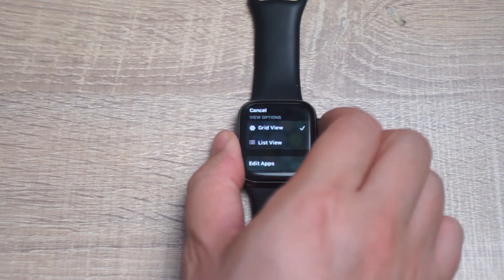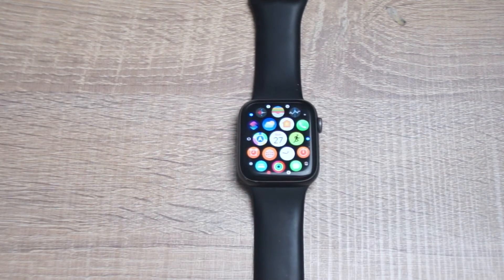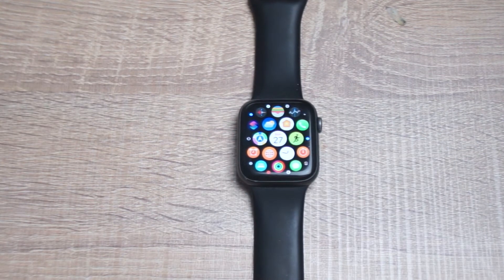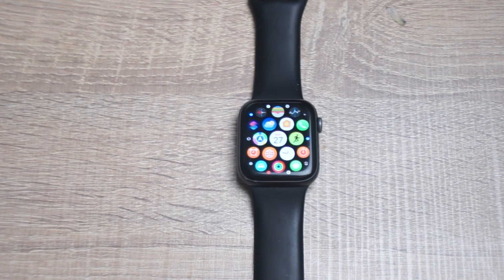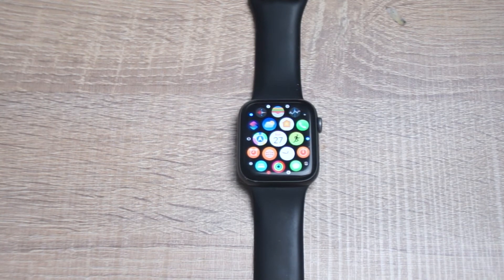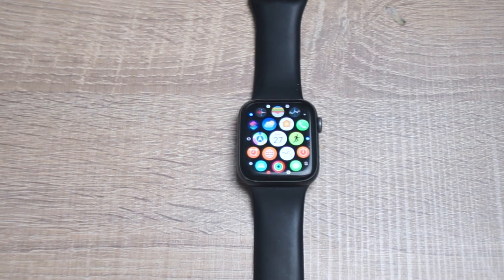How to change the App View for the Apple Watch | List View and Honeycomb view.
This video will go over How to change the App View for the Apple Watch | List View and Honeycomb view.